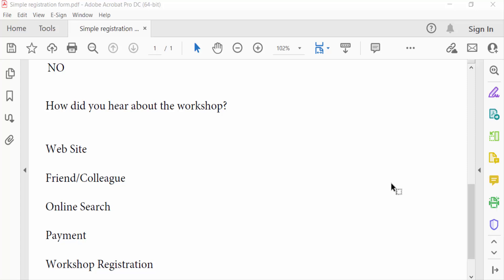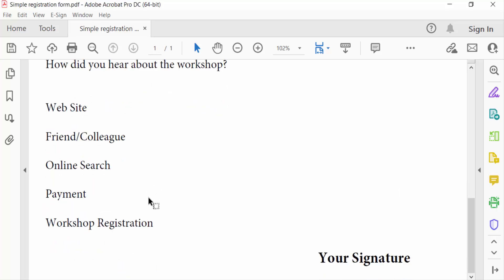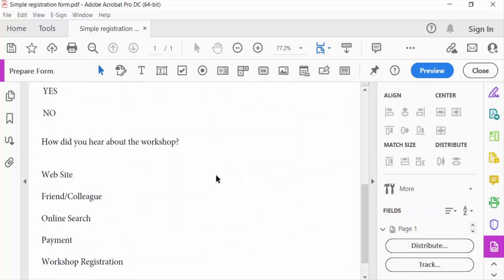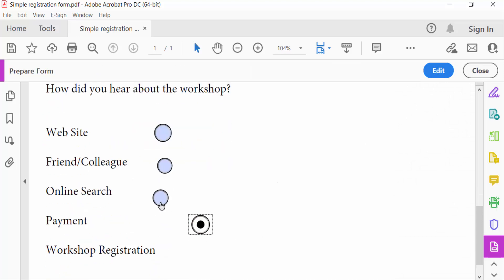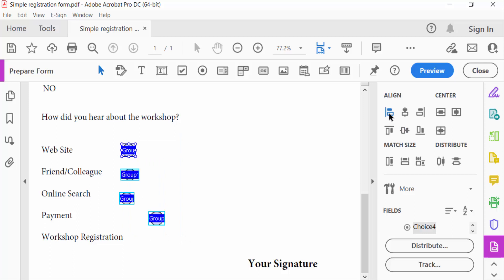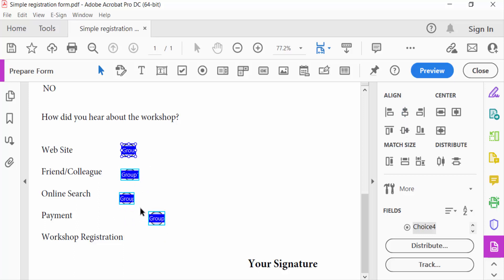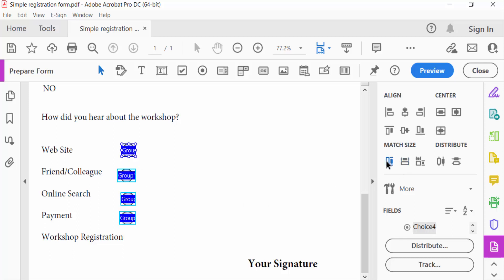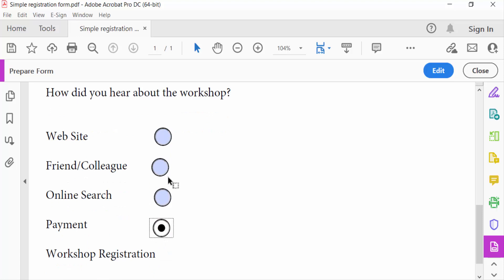How to align radio buttons in fillable pdf from using Adobe Acrobat Pro DC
Hello everyone, Today I will present you, How to align radio buttons in fillable pdf from using Adobe Acrobat Pro DC.